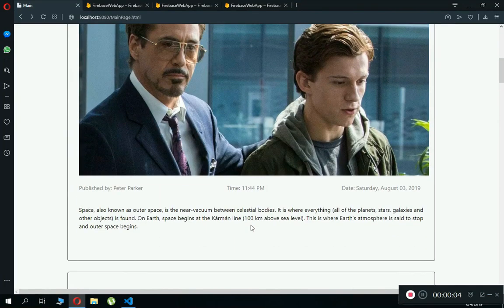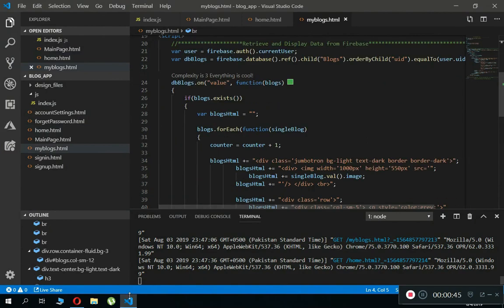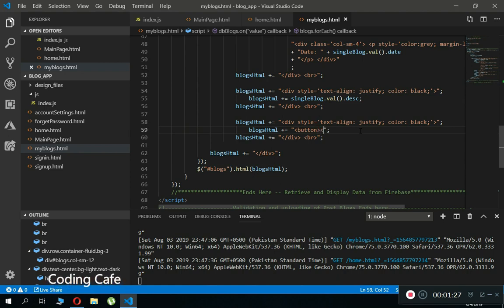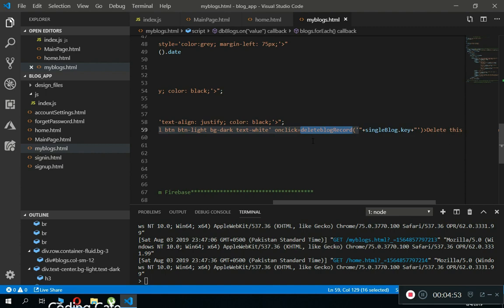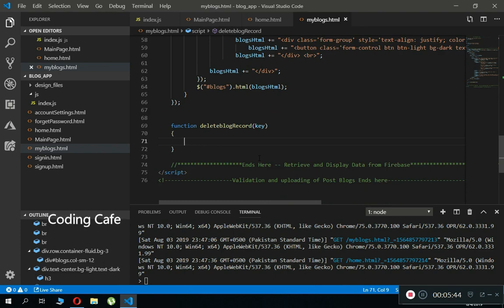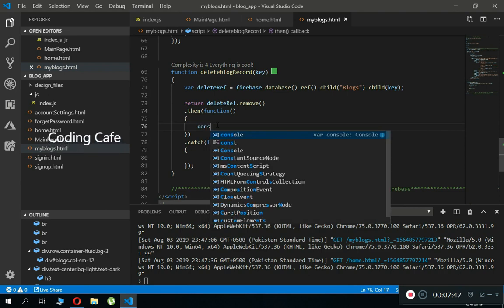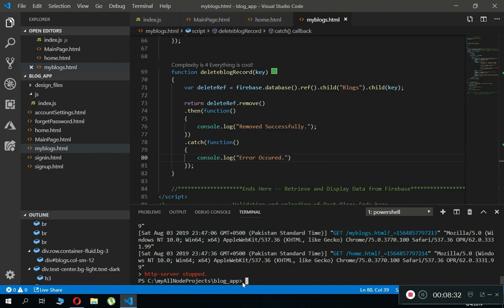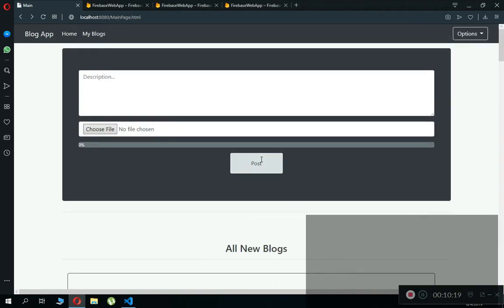Web App Firebase Tutorial 2019 - Delete Data From Firebase - Firebase Web CRUD Tutorial 14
This is the video tutorial#12 for the node js firebase blog app (web application firebase) using firebase storage on the web , firebase realtime database on the web , firebase storage on the web app. After watching this complete series you will also learn firebase web app crud operations on the web.

In this web app firebase tutorial we will learn about how to remove data from firebase on the web and how to delete image from firebase on the web. We will allow user to delete own posts using firebase database and firebase storage for the web app by clicking delete post button in our firebase node js blog app using firebase.

firebase web project
connect firebase to website
firebase admin panel
firebase on the web
firebase node js crud
firebase node js authentication
node js firebase authentication
firebase progressive web app
firebase web authentication tutorial
create firebase web app
firebase node js tutorial
firebase admin sdk nodejs
firebase admin sdk
firebase admin
web app with firebase
firebase upload image web
web development
firebase web save data
firebase admin node js example
node js firebase storage
firebase crud web
firebase for web application
node js firebase realtime database
node js web application tutorial
firebase storage on the web
firebase auth on the web
firebase realtime database on the web
firebase cloud messaging on the web
getting started with firebase on the web